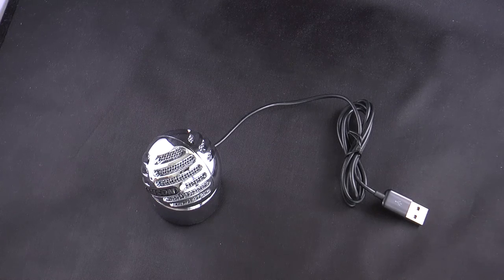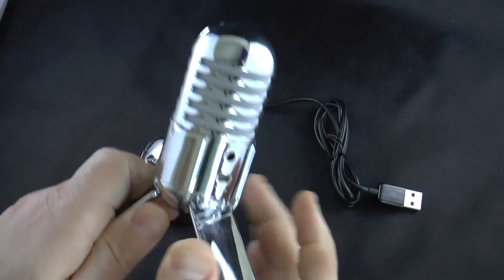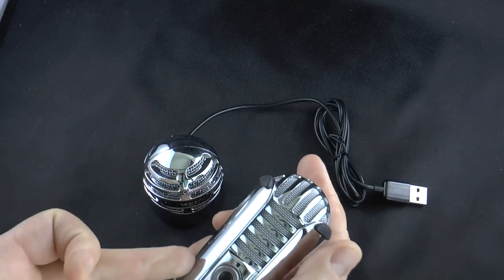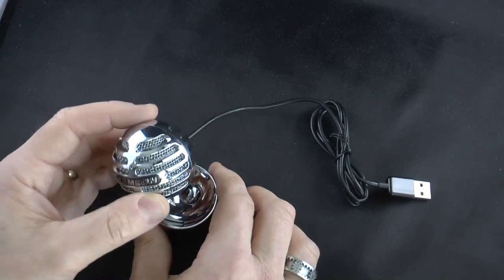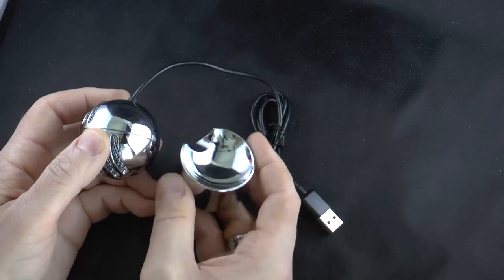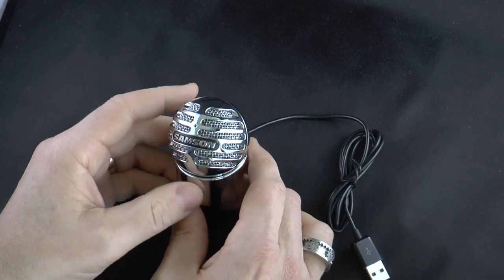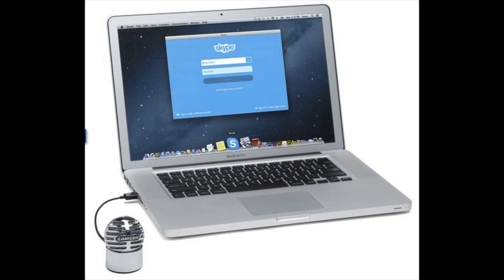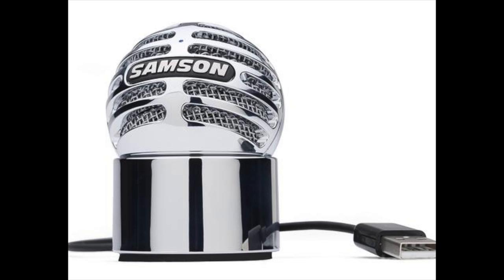Samson Meteorite USB Condenser Microphone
A Gear Diary Video Look